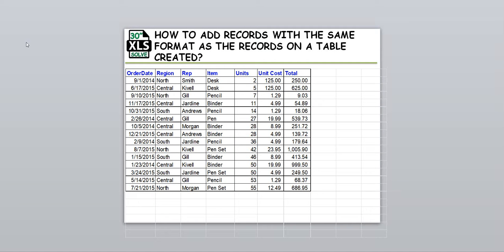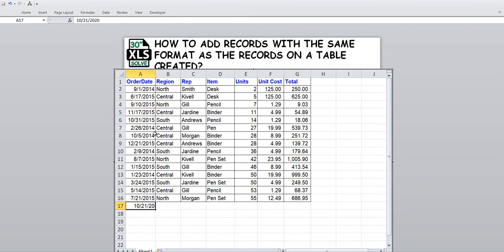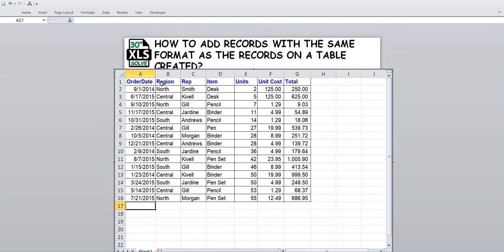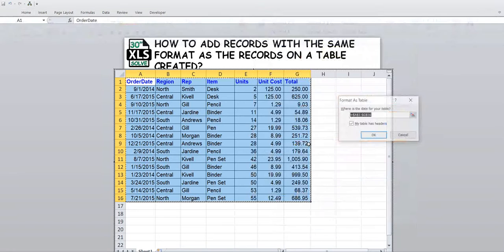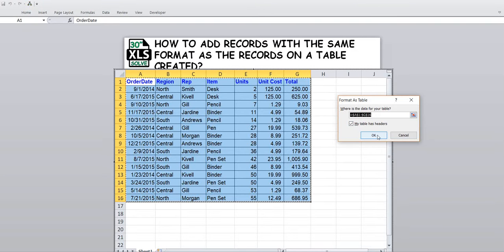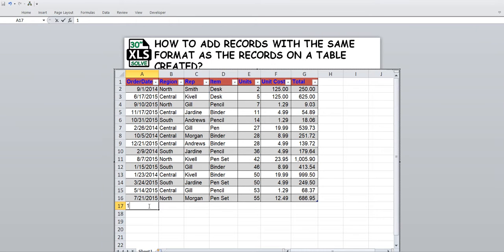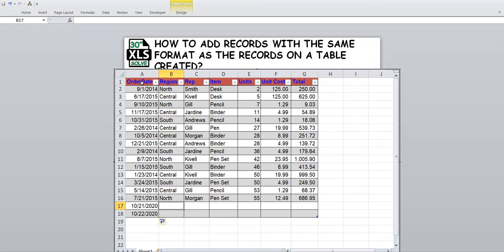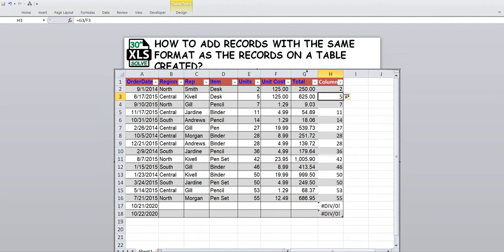How to add records with the same format as the records on a table previously created?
This tutorial objective is to make the life of end-users easy and the time consumed worthy.